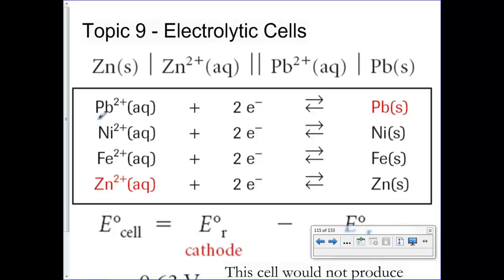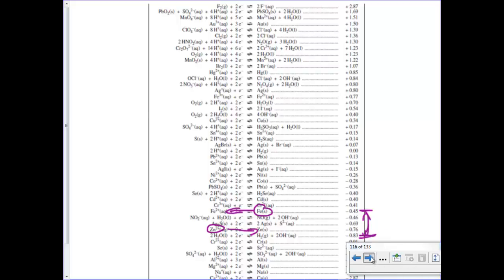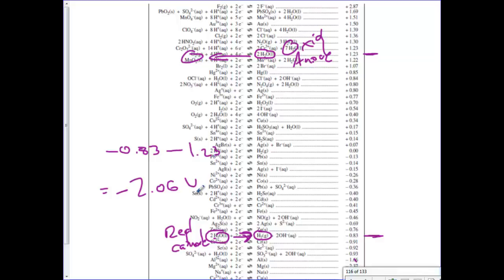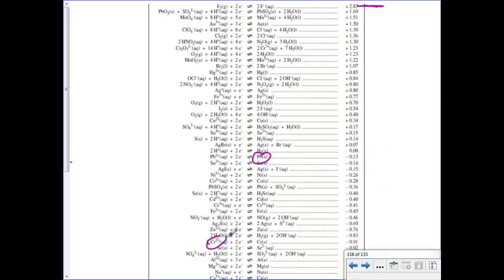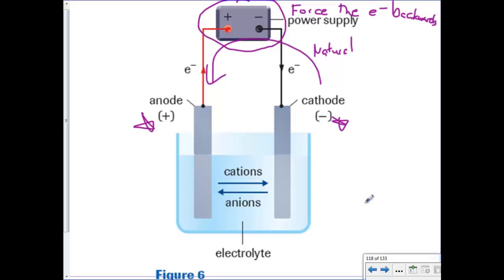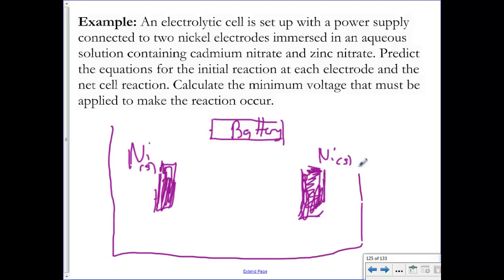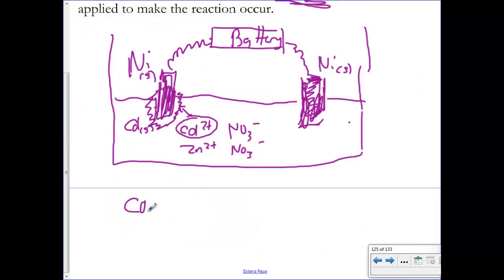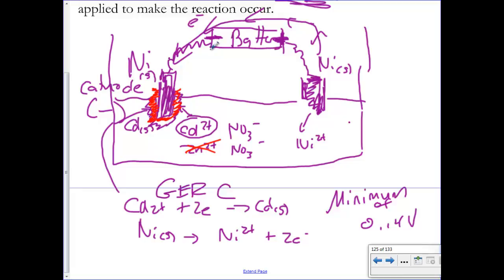9. Electrolytic Cells